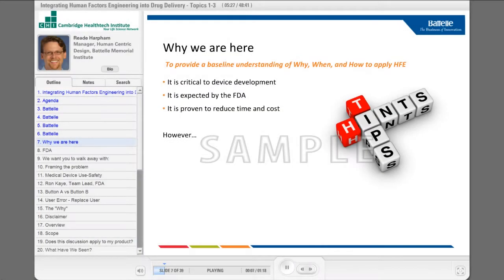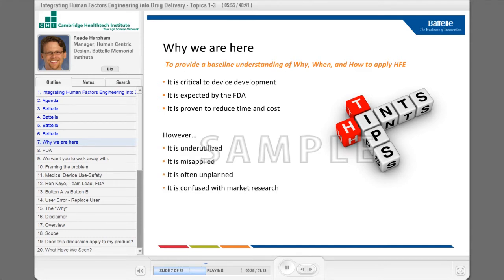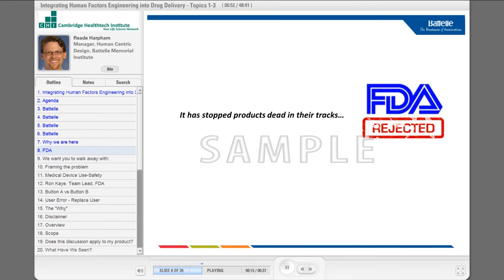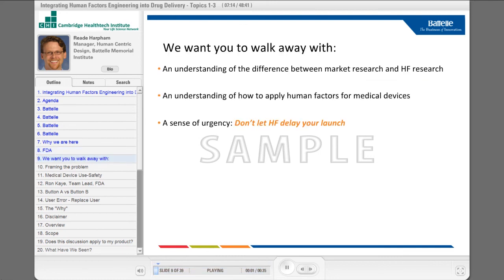Integrating Human Factors Engineering (HFE) into Drug Delivery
In this DVD, we will provide a baseline understanding of the regulatory need, common practices and real world examples of integrating Human Factors Engineering into a drug development activity.